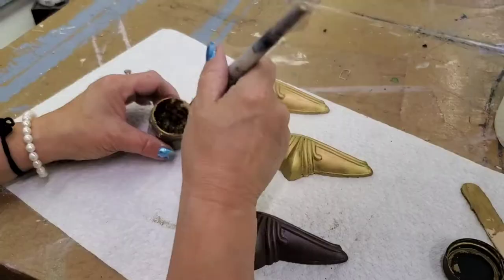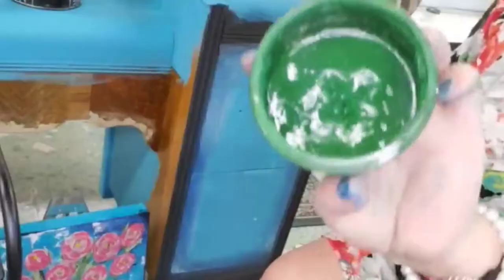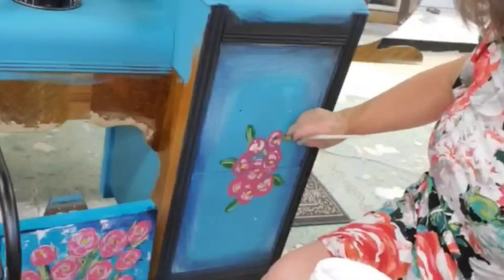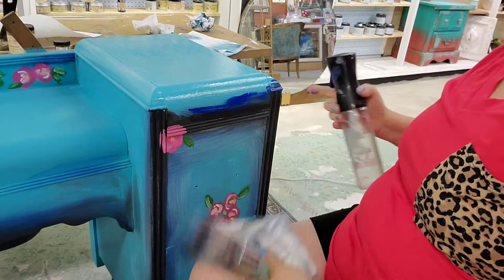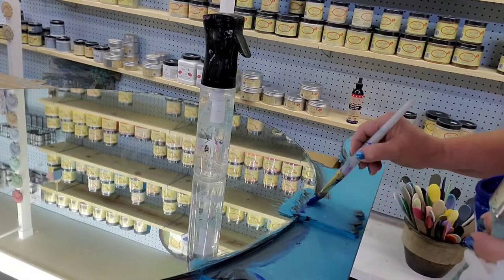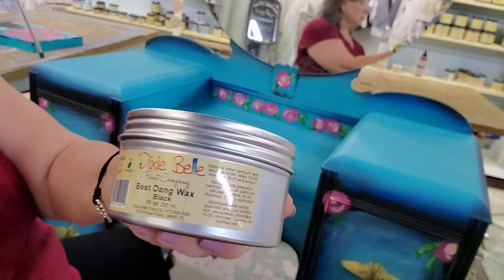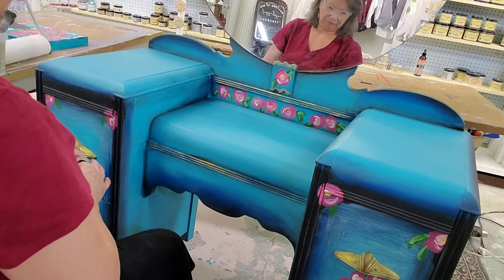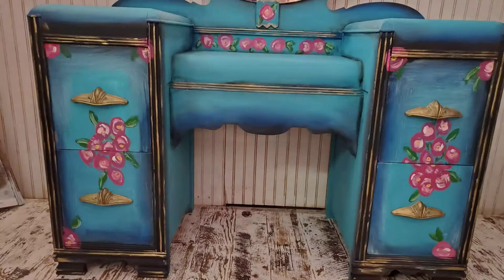The Great Canvas Collab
Join me for another collaborative project. This time I'm working with my friend Terri Stovall of Sisterhood of The Traveling Brush.  Here's the link for her channel.
and here's the link for her video

and join me every Thursday for More about Decor at 8PM EST, Saturdays at 4 PM for Step by Step, and LIVE every Tuesday night at 8 PM EST for Tuesday Talk. A little painting,  a little talking!

More shows to come and a Pennsylvania channel coming soon too❣